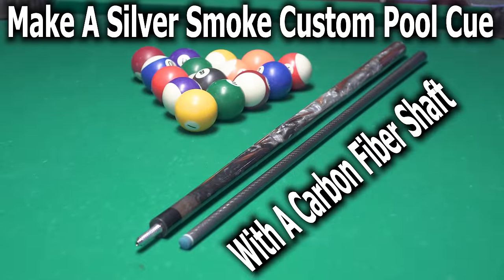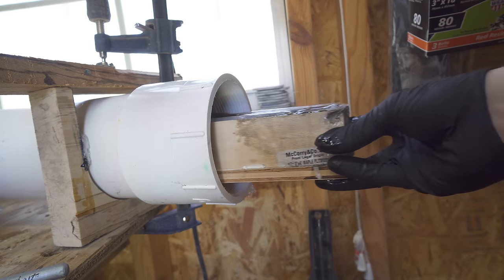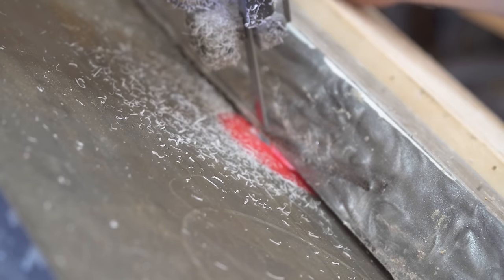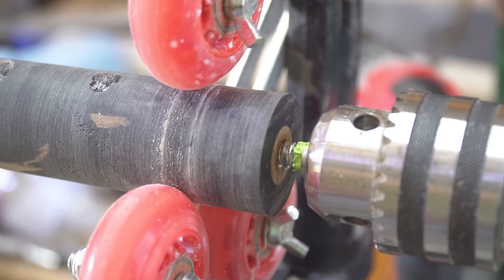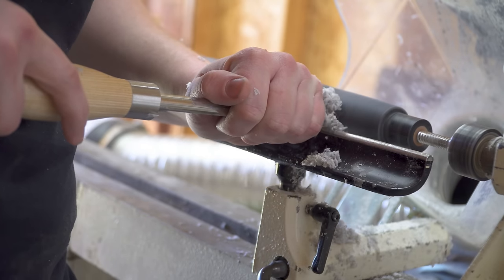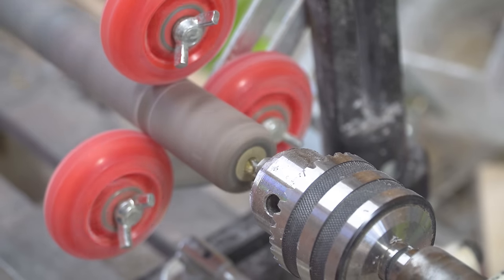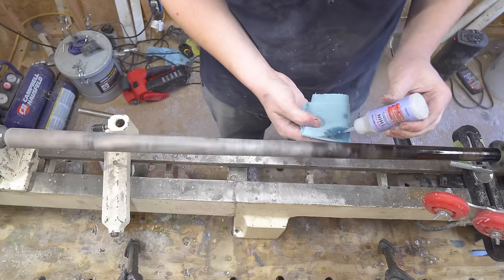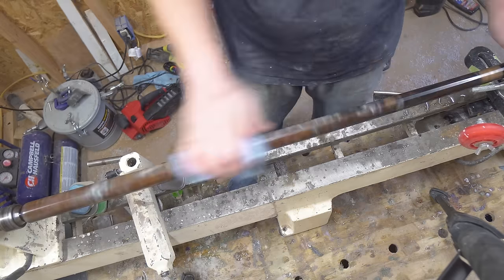Making A Silver Smoke Custom Pool Cue With Carbon Fiber Shaft (4k)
This is how i made a Silver Smoke custom pool cue with carbon fiber shaft. For a for article head over to jpaynewoodworking.com

Silicon mold
Pressure Tank
Band saw

Dewalt Combo set
Dewalt Miter Saw
Rockler Pro Router Lift
Metabo C10RJ Table Saw